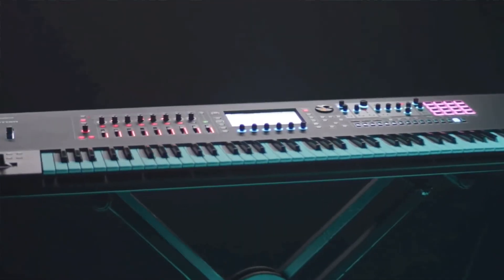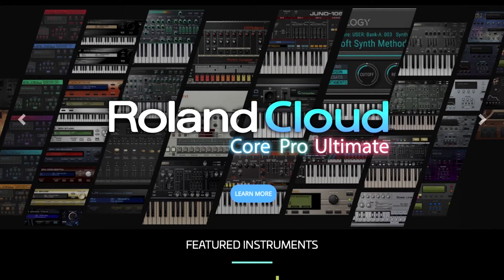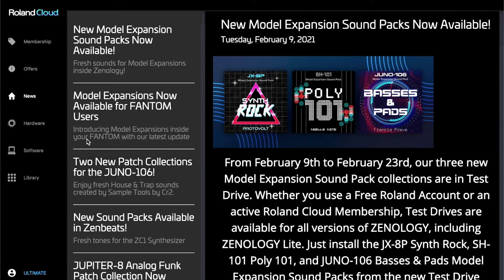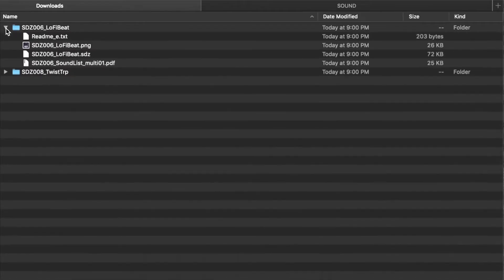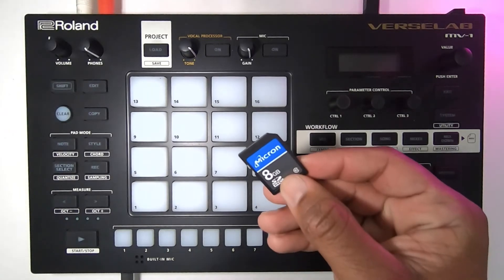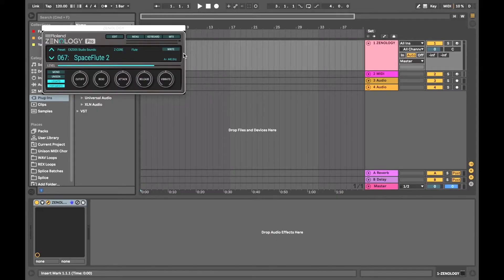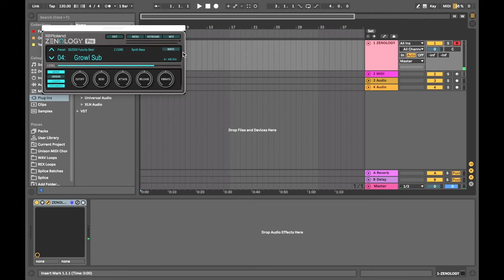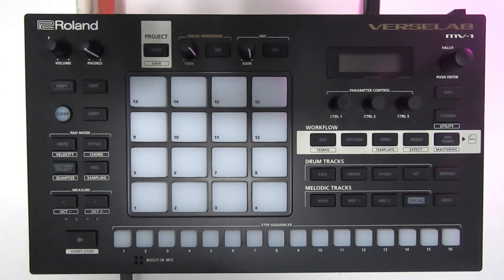Roland Cloud How-To: Import Sound Packs and Tones into VERSELAB MV 1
Learn how to import Sound Packs and ZENOLOGY Tones into VERSELAB MV-1. We’ll show you how to navigate Roland Cloud, download Sound Packs, and easily import tones from ZENOLOGY into your MV-1.